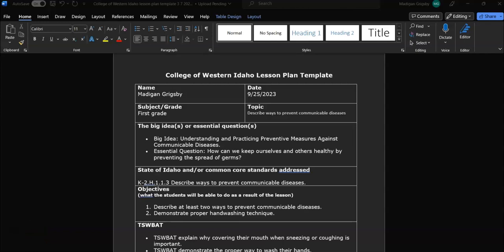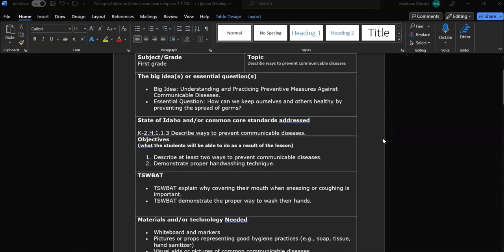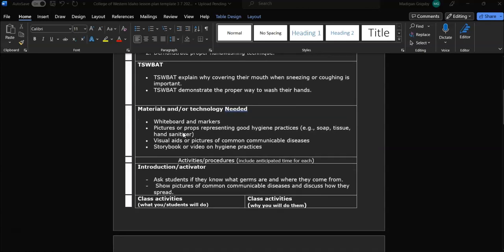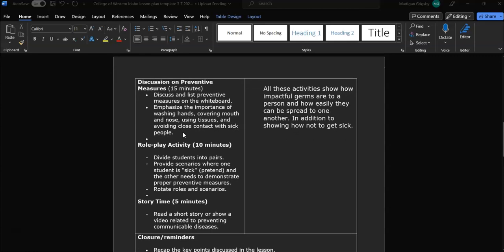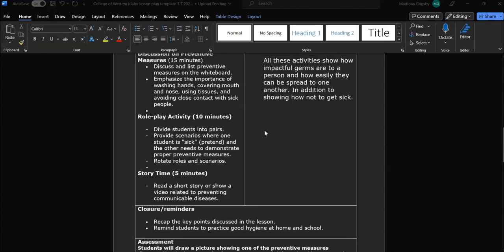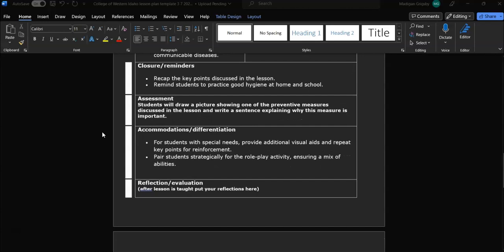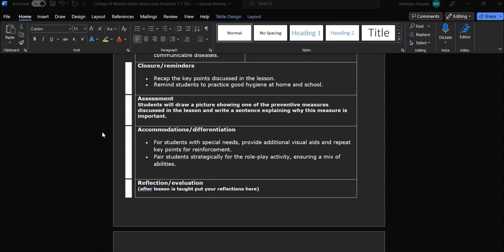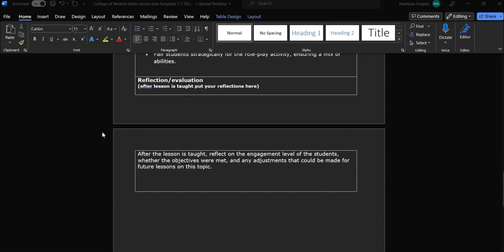Lesson plan on how to not spread communicable diseases